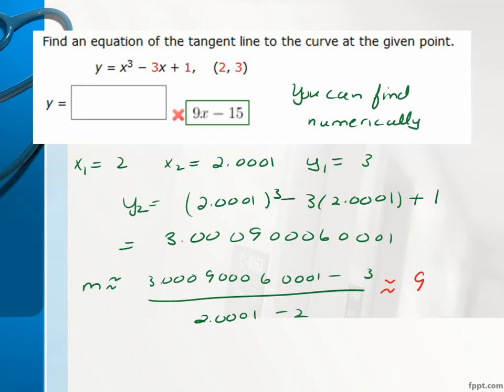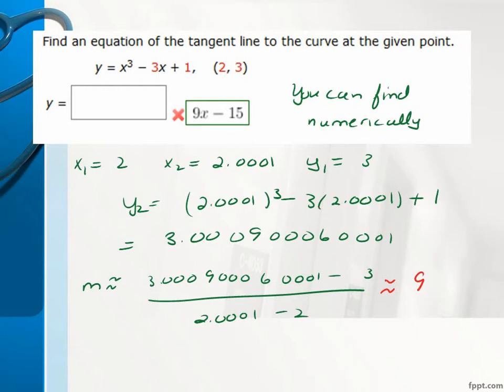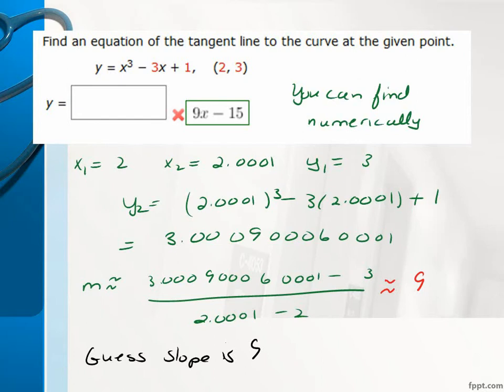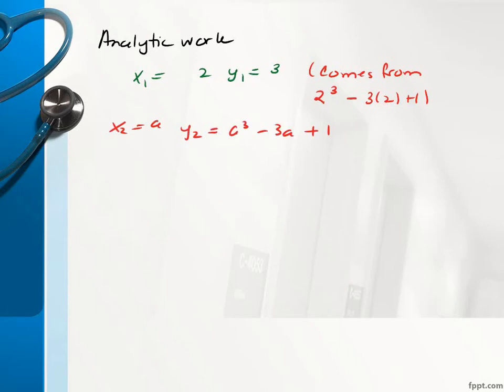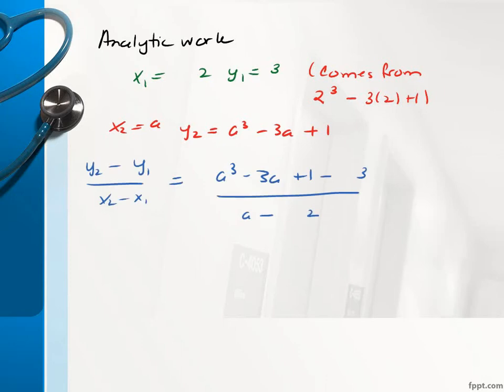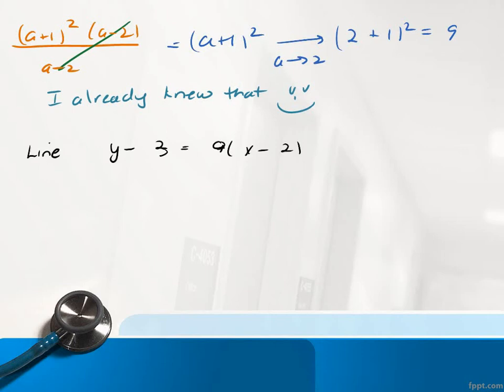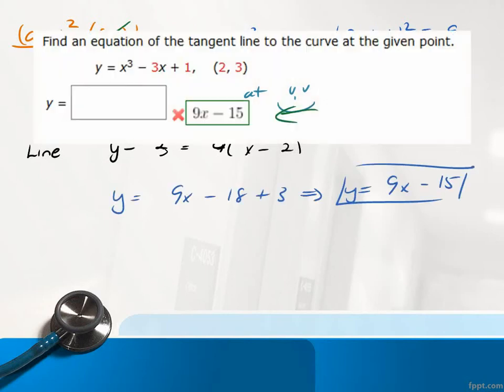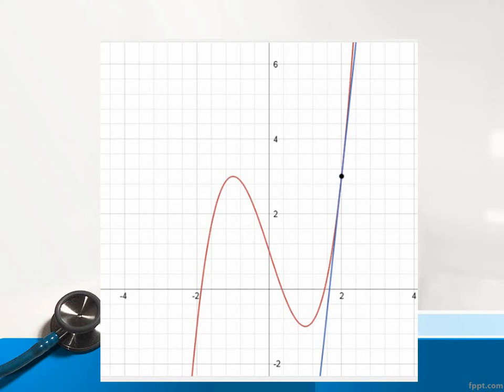Webassign Problems Video 3 Lecture 2 8 2016